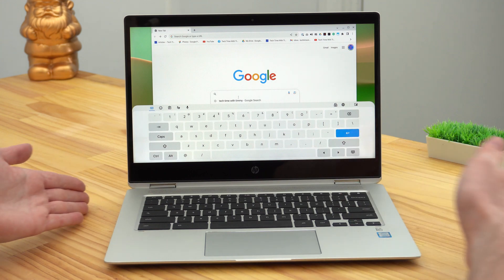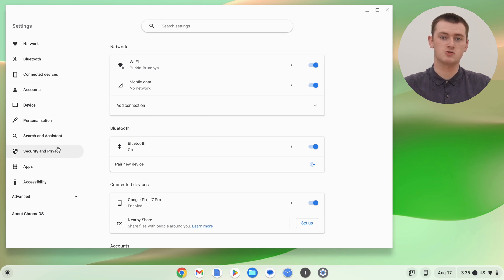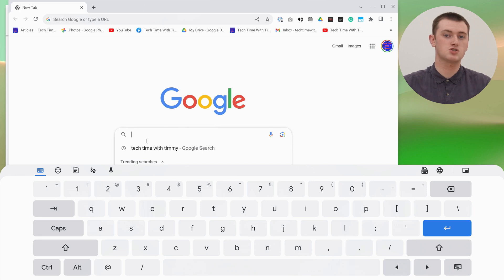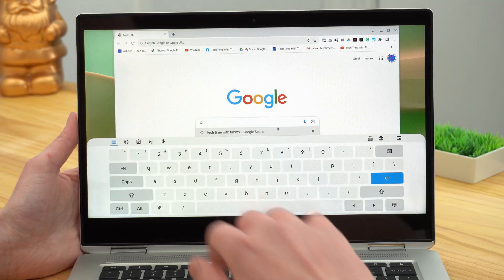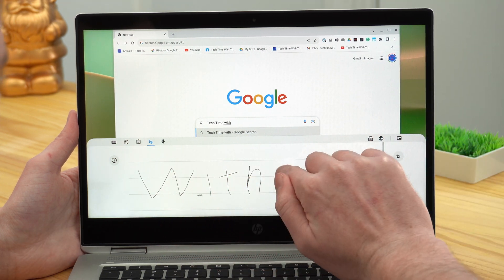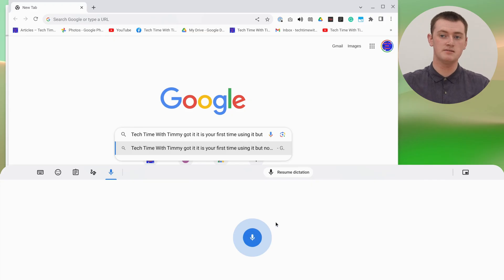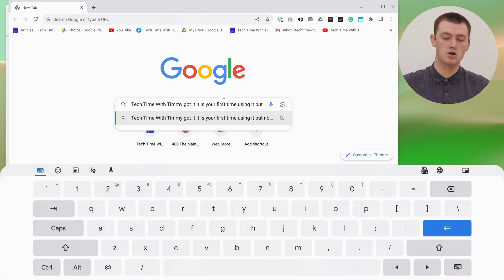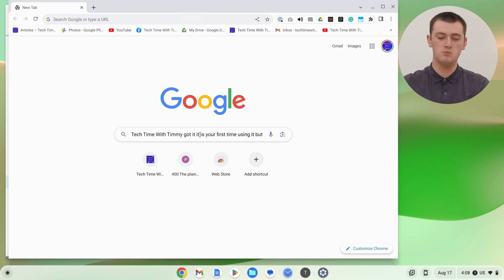How To Enable The On-Screen Keyboard On A Chromebook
In this video, Timmy shows you how to enable and use the on-screen keyboard on a Chromebook.

The on-screen keyboard will pop up automatically when you're in tablet mode, but if you want to be able to use it all the time, even when you're in laptop mode, this is how you can do it.

Table of contents:
00:00:00 Intro
00:00:34 Enabling The Keyboard
00:01:31 Using The Keyboard
00:02:49 Bounus Features
00:04:27 Hiding The Keyboard
00:04:49 Bringing It Back
00:05:26 Disabling The Keyboard
00:06:08 See You in The Next One